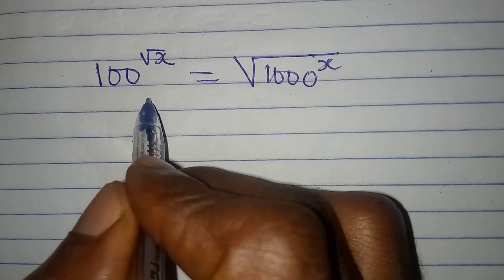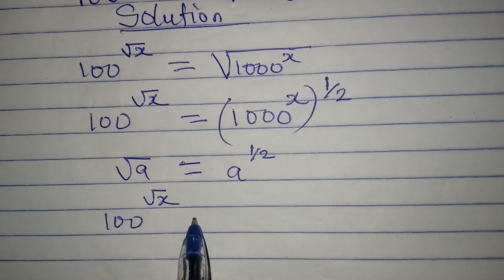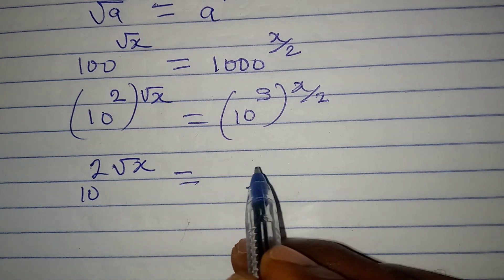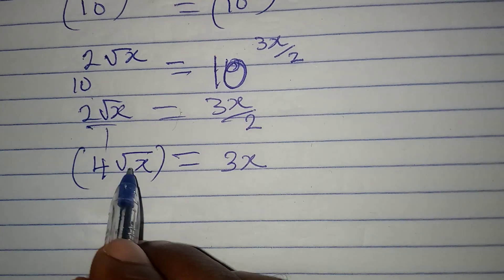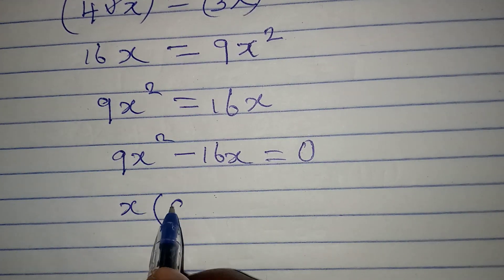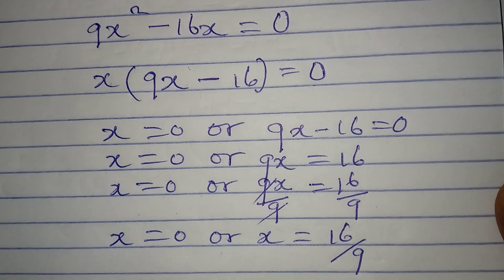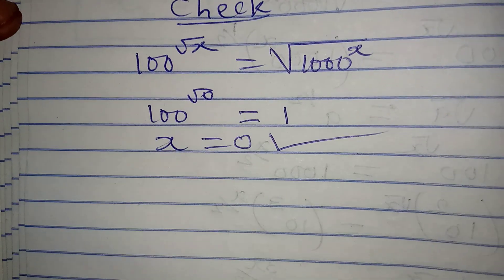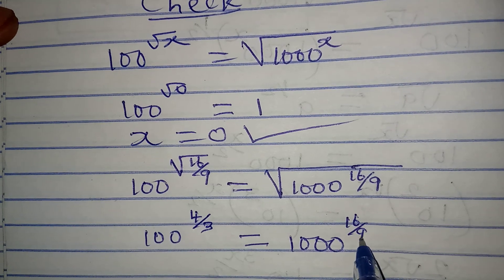Are the two solutions correct? | Olympiad Mathematics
Beautifully solved